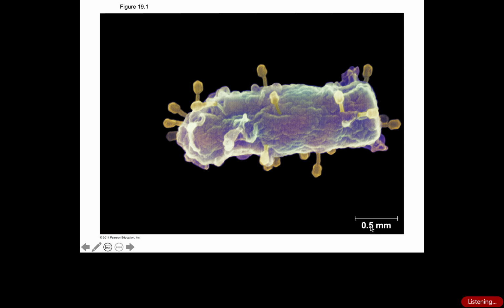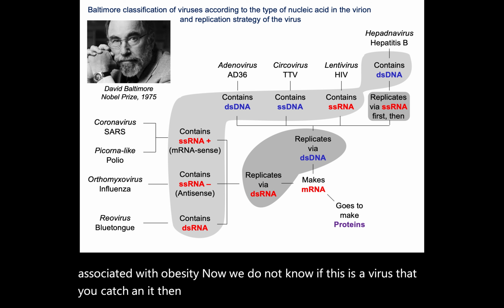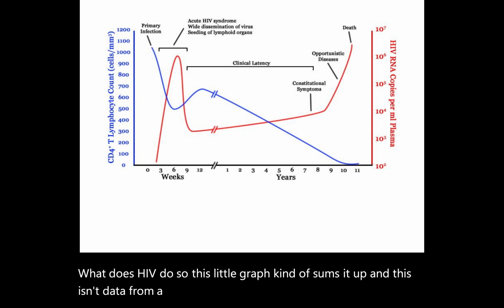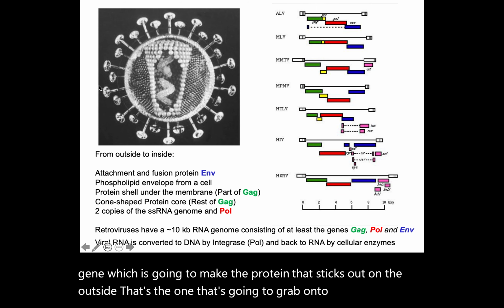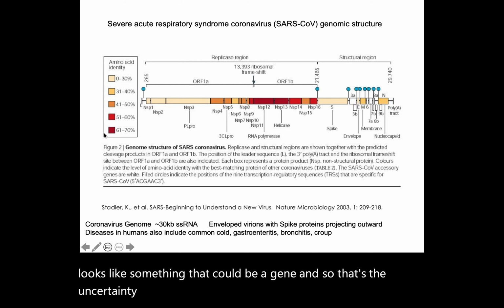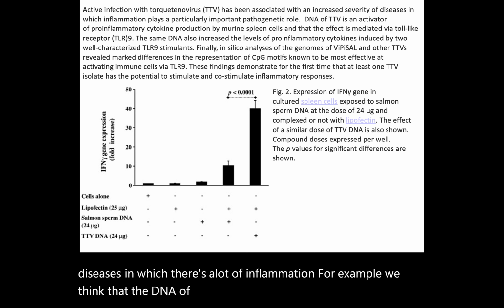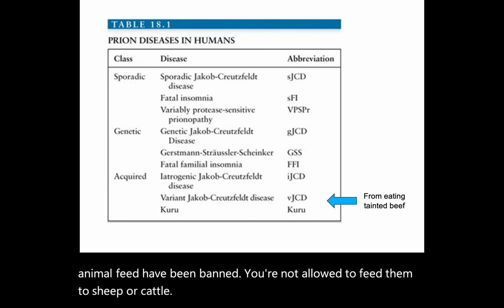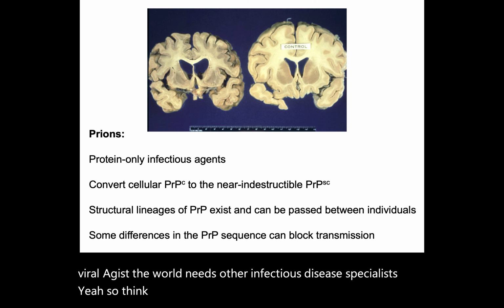BIOL 1306 Viruses and prions